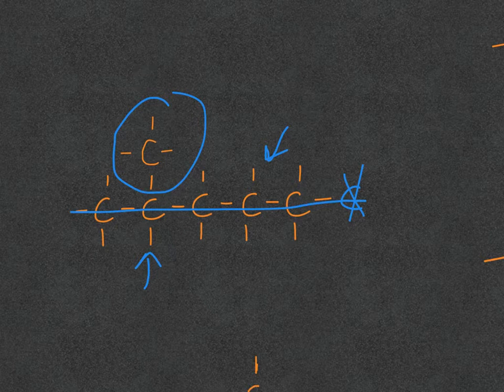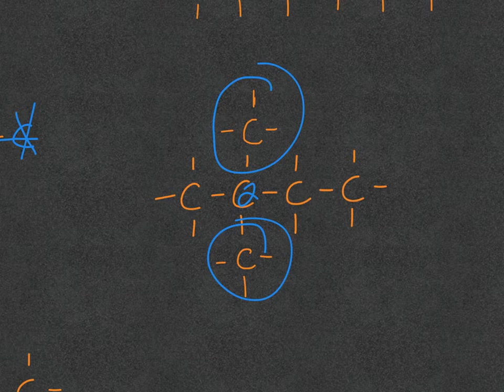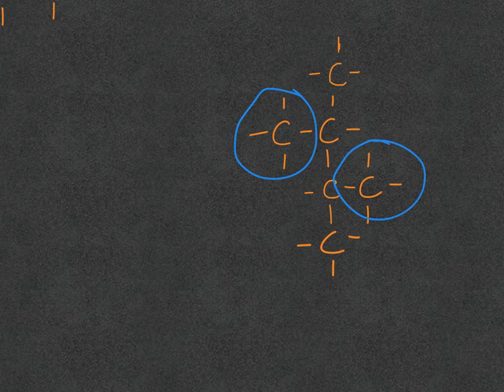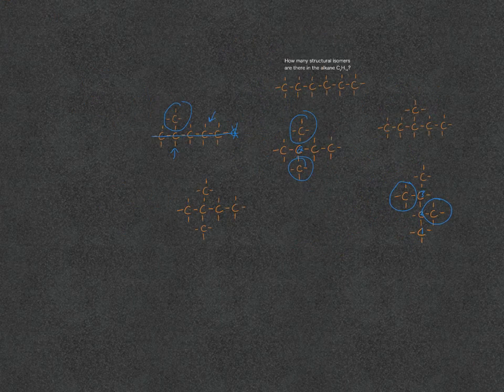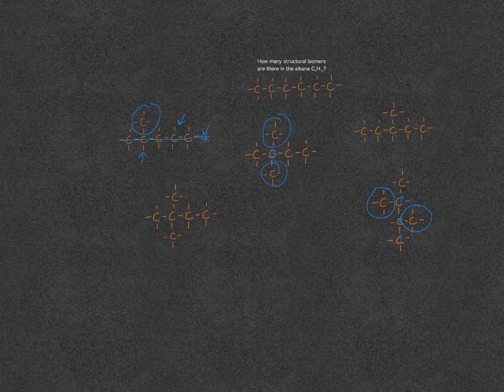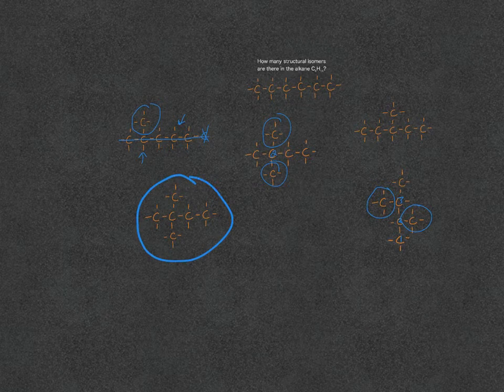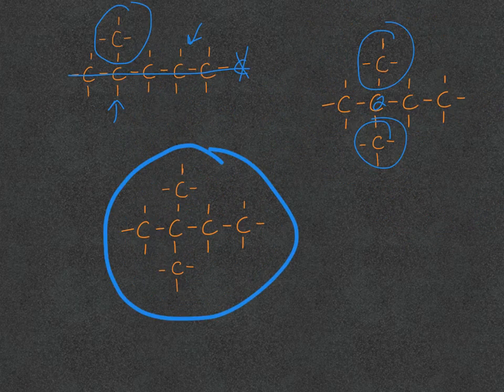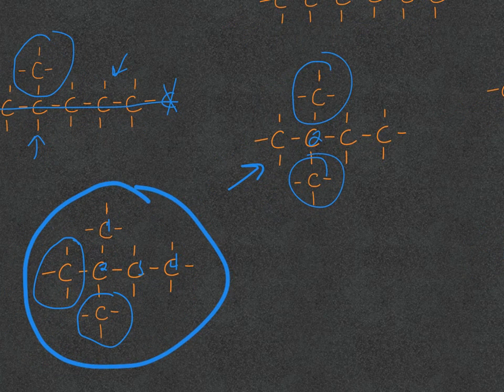Answer to question 24.1